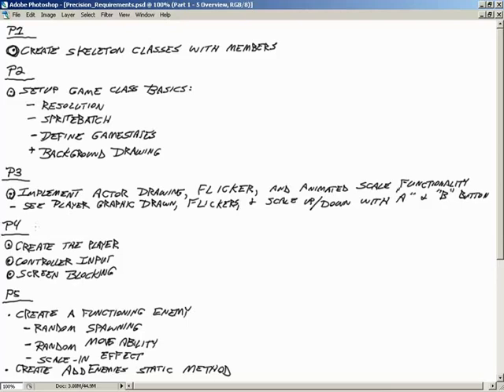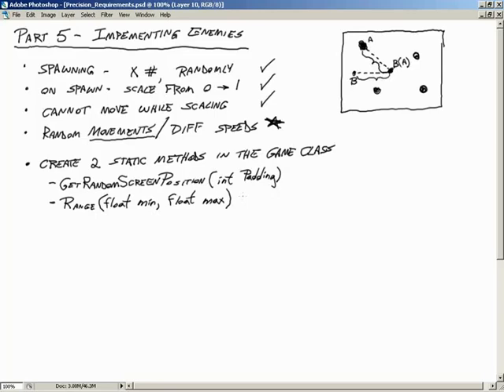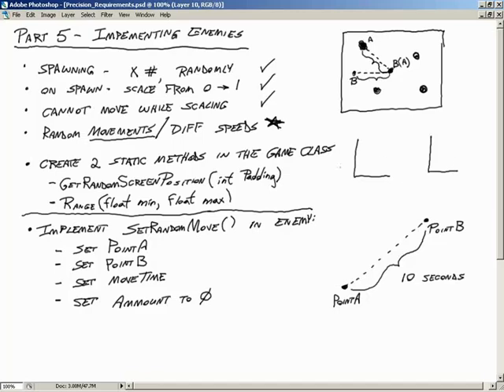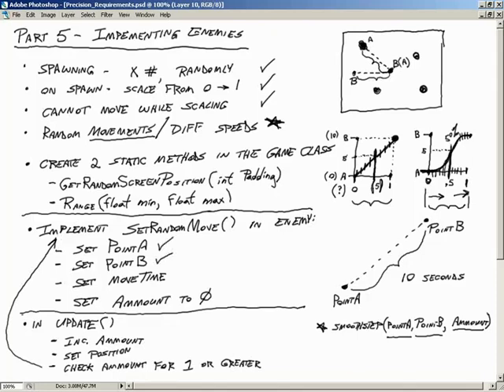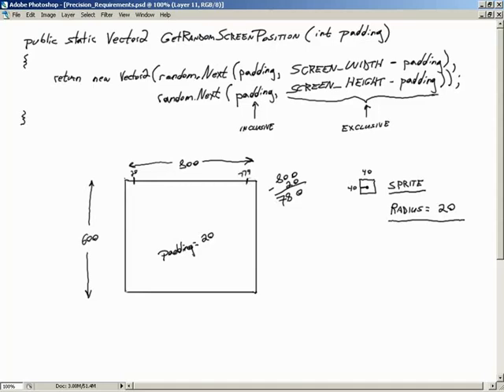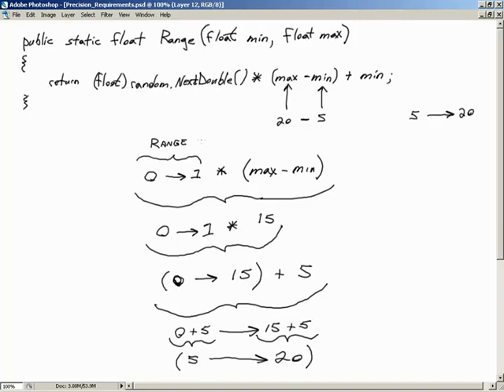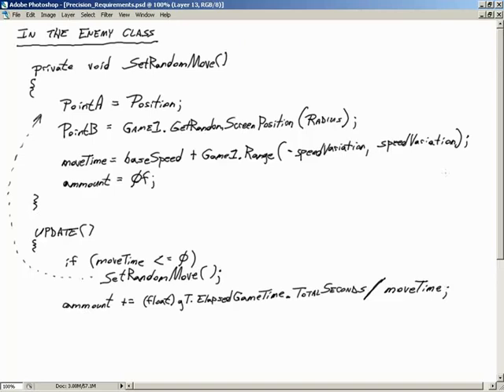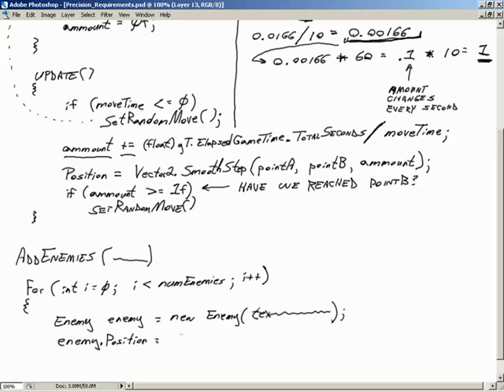🔴 Implementation Phase (5) • Precision Game • XNA and C# Game Development • MonoGame • (Pt. 91)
Part 5's goal is to create a fully functioning enemy that can spawn and move randomly.